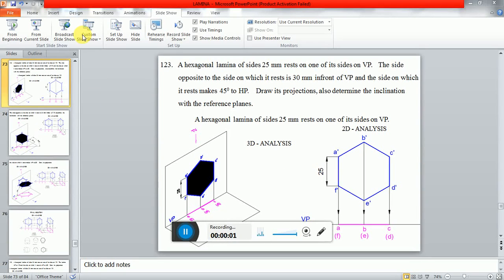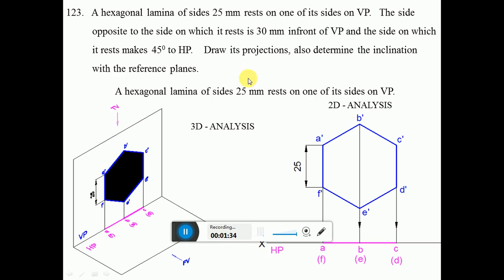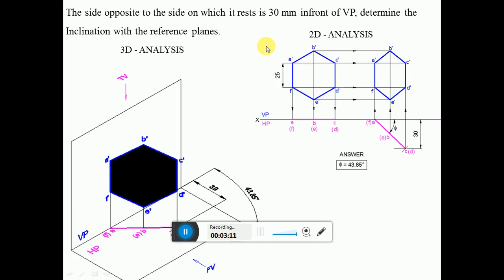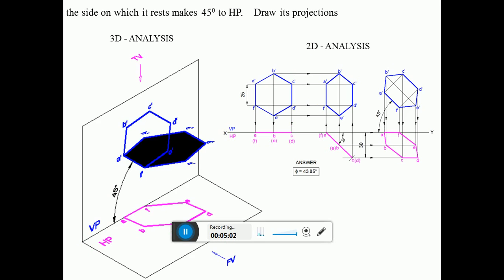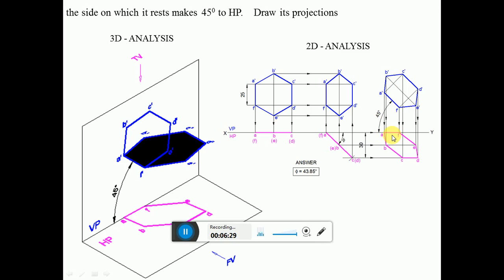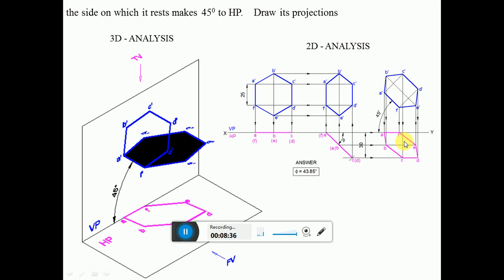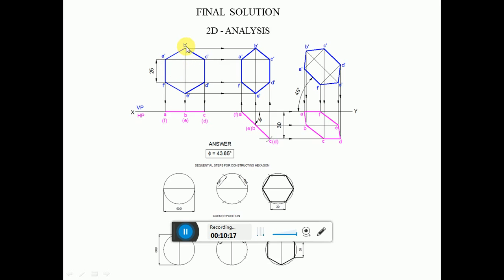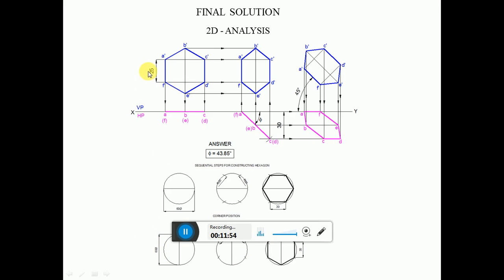123 Hexagonal lamina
Side opposite to the side is in front of VP